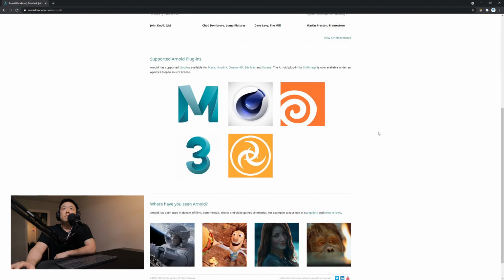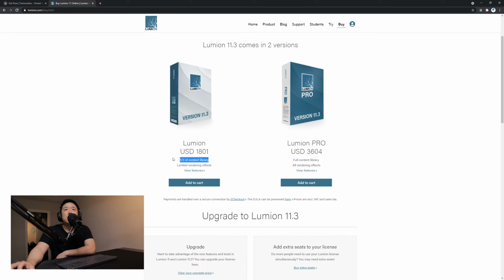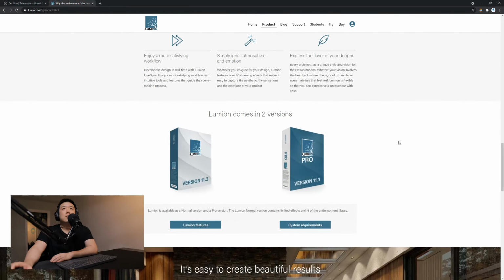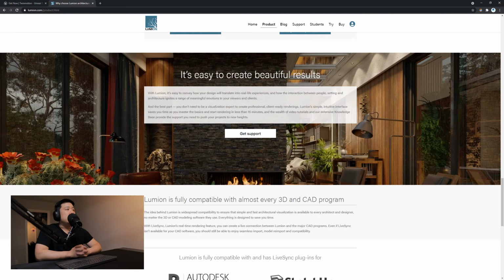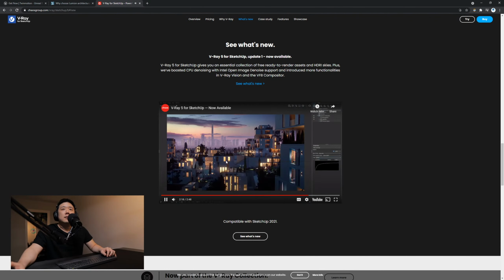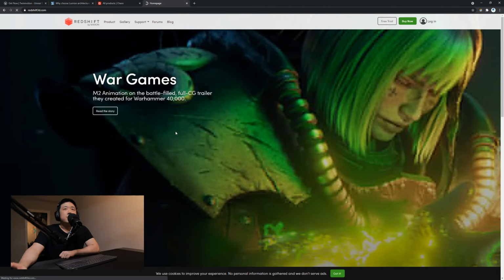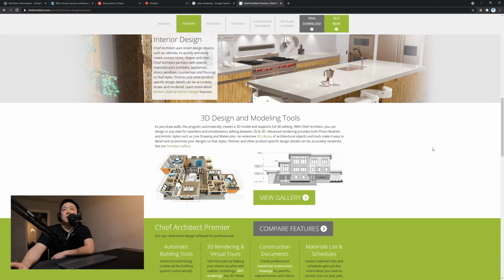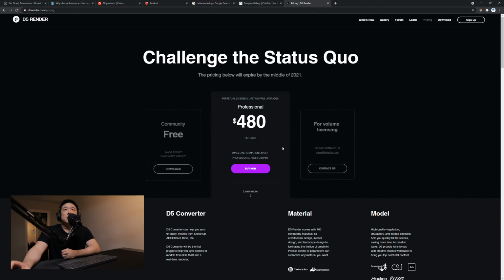🔴 Let's Talk Tuesday - Ep. 03 Rendering Software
On every Tuesday, we discuss all things in AEC, tech, and life. The main topic of the day is Rendering Software. Which tool should we pick up when we are intending to do renderings? Join the session just have a chat and exchange some thoughts!